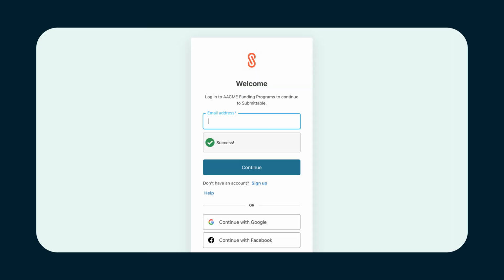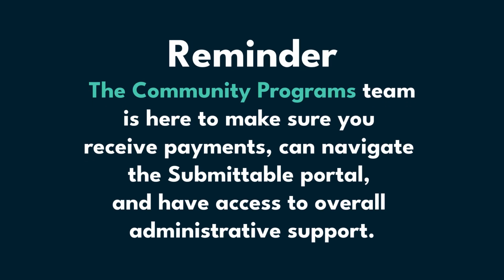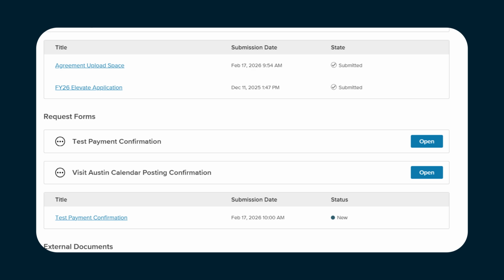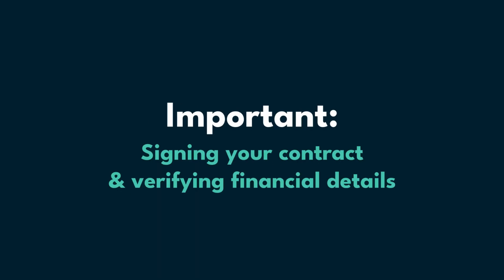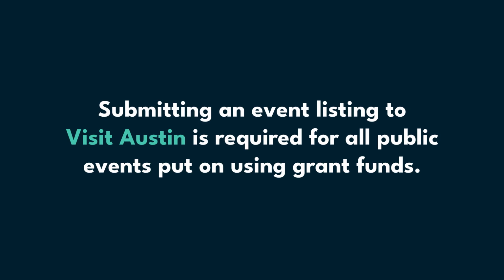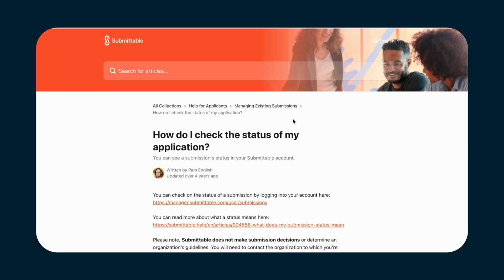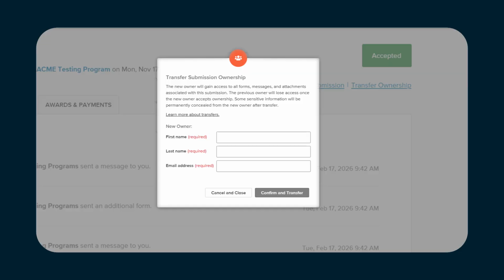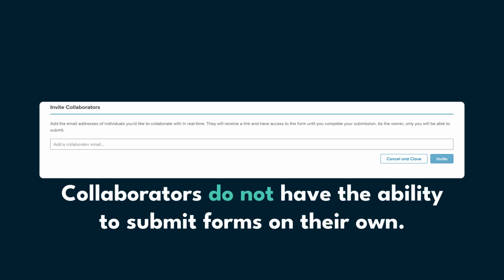Navigating Your Submittable Profile as a 2026 AACME Funding Awardee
If you’re a 2026 AACME Funding Awardee, this quick tutorial shows how to navigate your Submittable profile, complete required forms, communicate with staff, and track payments.

Learn how to manage your grant and stay on track throughout the funding cycle.